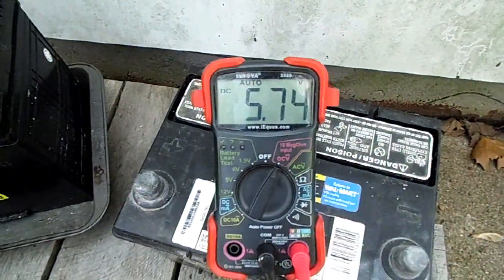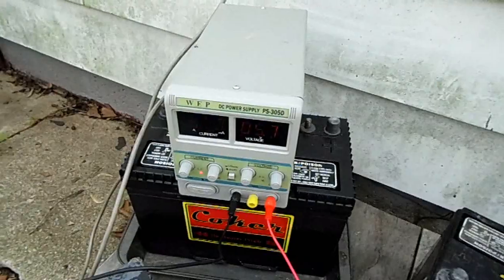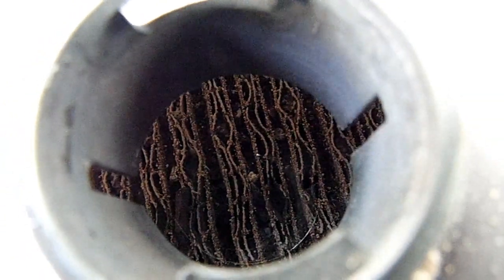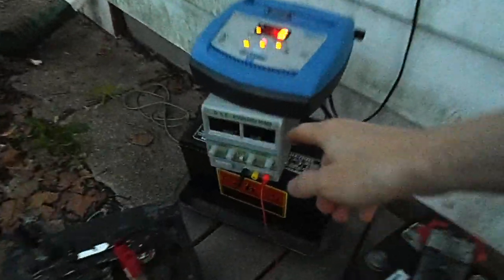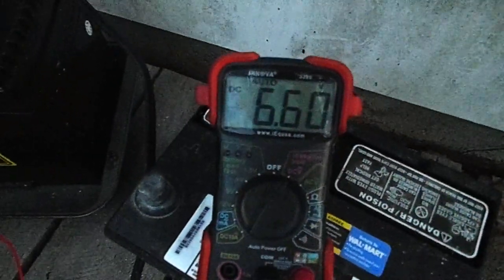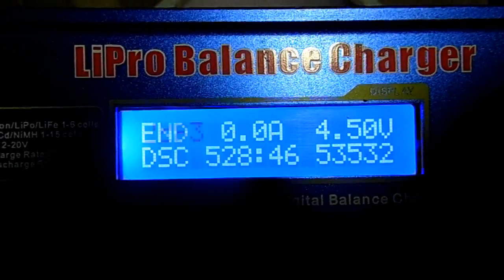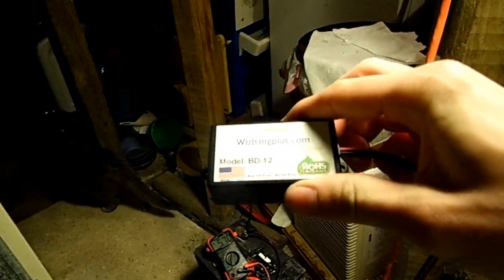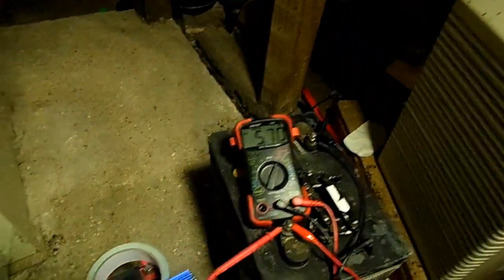Do Desulfators Restore Amp-Hours? Lead Acid Battery experiment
so i left my desulfator connected to this Trojan T-105 golf cart battery for 2 months and it seems to have no effects.

the discharge results in that video where 52.9 AH the results in this video where 53.5 AH. the differance is just the normal variations between charges.

so this does confirm my suspicion that desulfators might not do much, but it needs several more in-depth tests to show for sure. after all the desulfator i got was cheep and it arrived broken so i had to fix it.